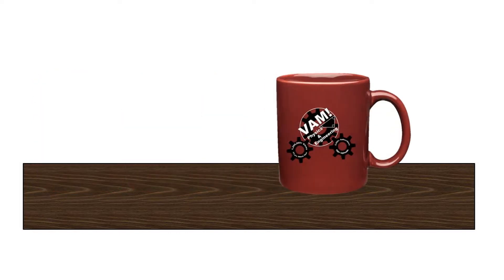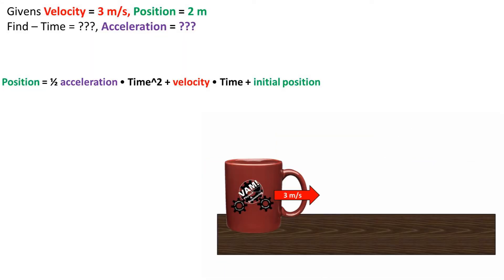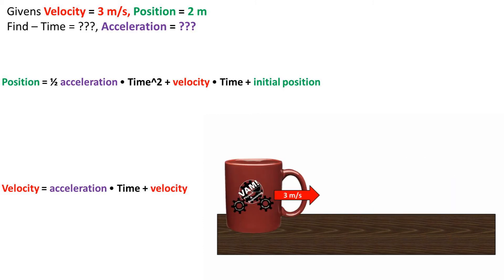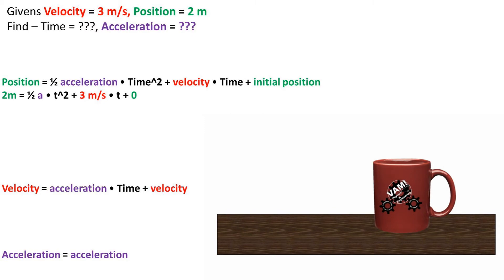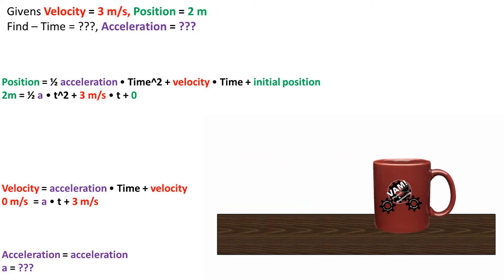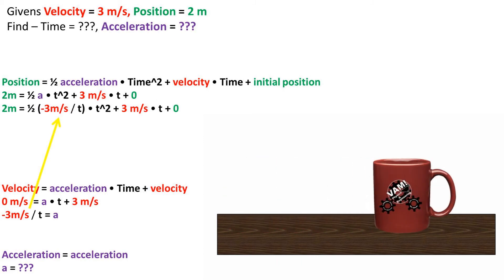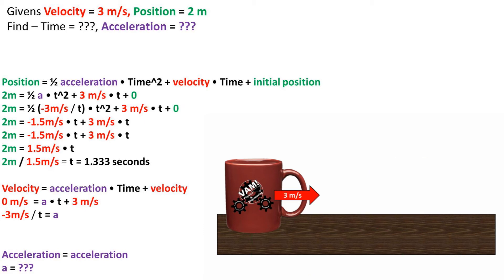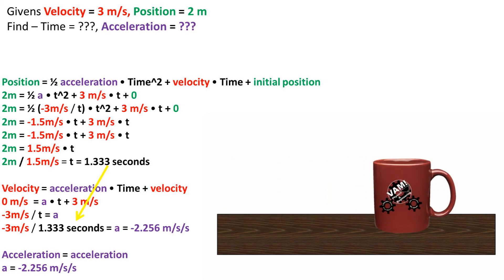Decelerating Object Coming to Stop Find Time and Deceleration Rate When Given Velocity and Distance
In this problem we have a coffee cup sliding across a wooden surface. It has an intial velocity of 3 meters per second and travels for 2 meters before coming to rest. We want to find the time it takes for the cup to travel and the deceleration rate of the cup.
To solve this problem we will be using the position at any given point formula which is position equals one half acceleration times time squared plus velocity initial times time plus initial position
And the velocity at any given point formula of acceleration time time plus initial velocity equals the velocity at a given point
Its useful to note that these equations are integrals and derivatives of one another.
Lets start plugging in our numbers… we will be using the final position of 2 meters in the position formula along with the 3 meter per second initial velocity. We will be assuming our initial position is zero.
Then for the velocity equation we will plug in our final velocity of 0 meters per second and our intial velocity of 3 meters per second… uh oh we have 2 unsolved variables time and acceleration. Now if only there was a way to relate the 2 variables to reduce the equations to one unsolved variable.
Well if look at the velocity equation we can subtract 3 meters per second and divide by time and this value is equal to acceleration.
Now we can plug in what we found acceleration to be equal to into the position formula where acceleration is.
Next we will need to rerange the position formula to get time to one side. Completing basic algebra we are left with 2 meters divided by 1.5 m/s equals time which equals 1.333 seconds.
To finish off this problem we can take the time we found and plug it into the acceleration formula. We get an acceleration of -2.256 meters per second per second. This is negative due to the cup being decelerated.